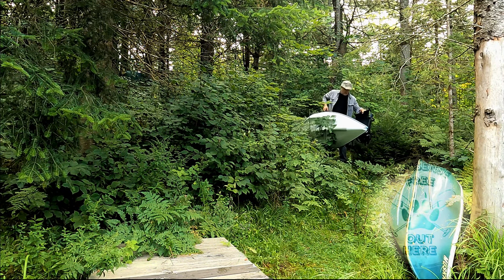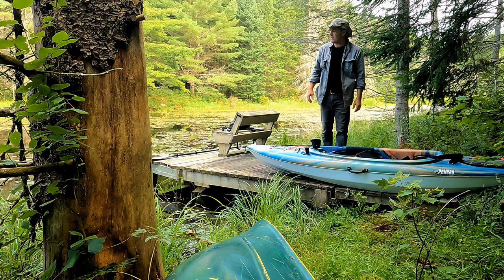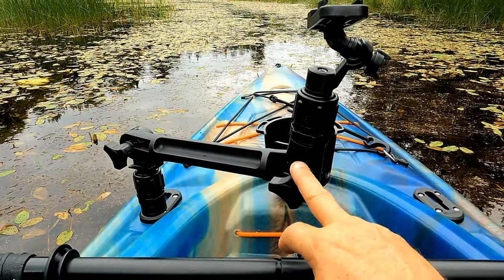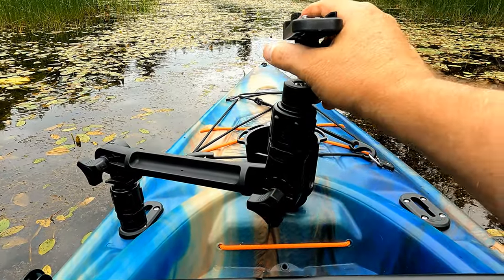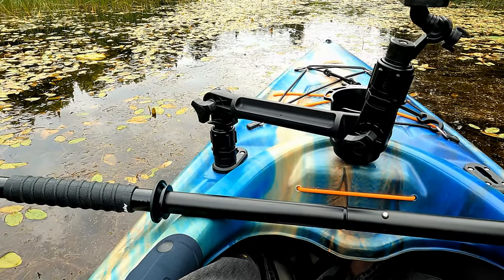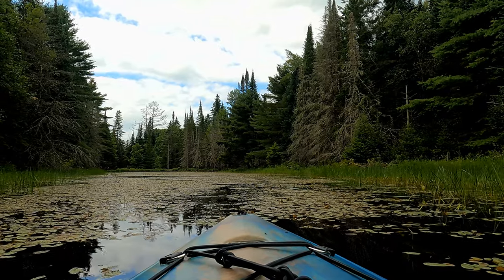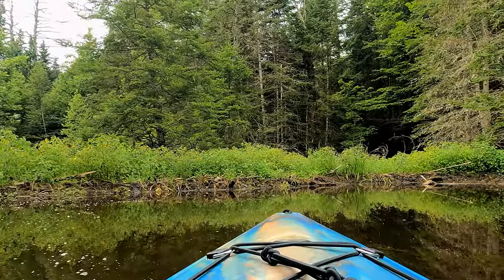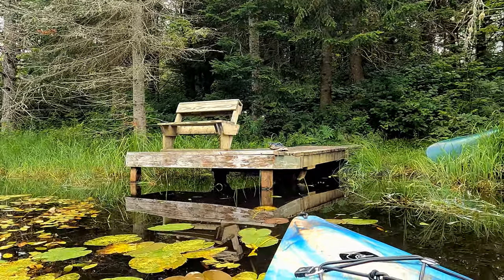Pelican Kayak Argo100XR Paddle Test - First Impressions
I finally test the Pelican Kayak in the murky water of a beaver pond.
As a die hard canoeist, I wonder if this little boat will make the grade.